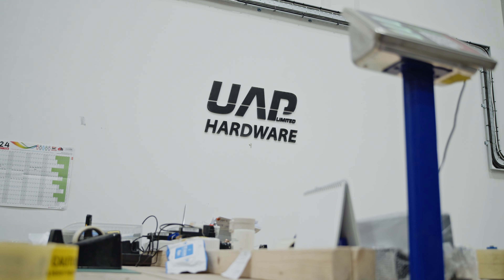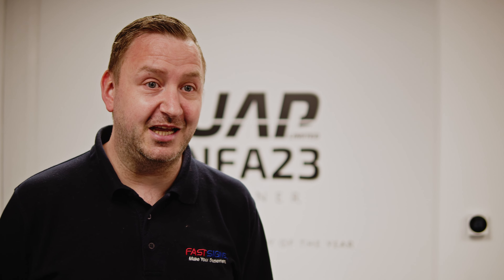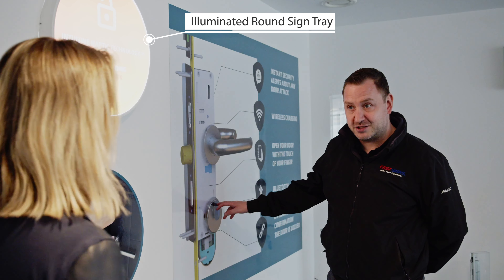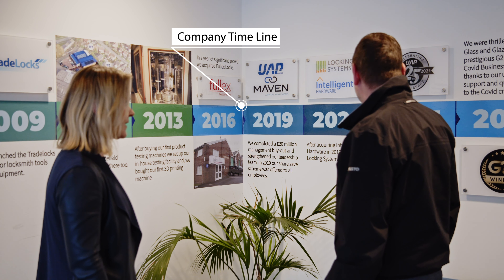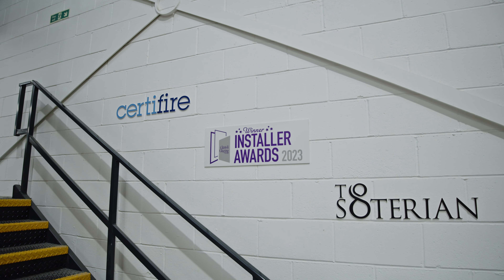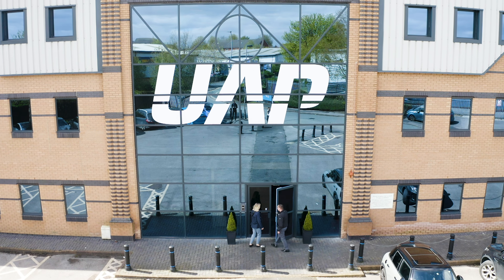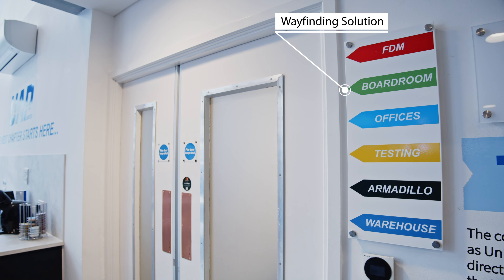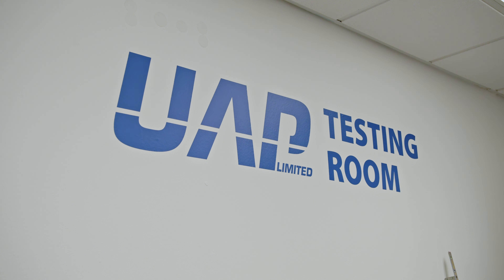FASTSIGNS® Manchester: UAP